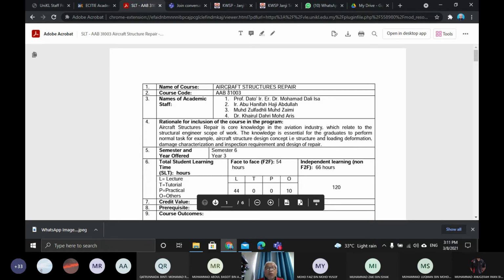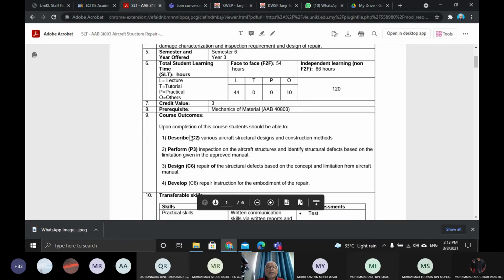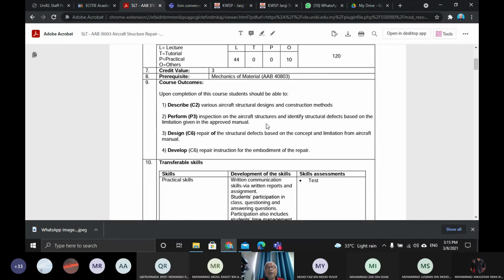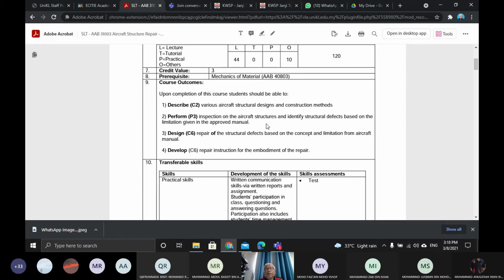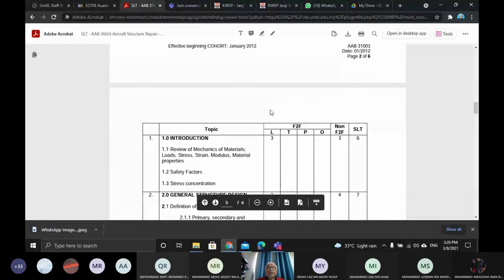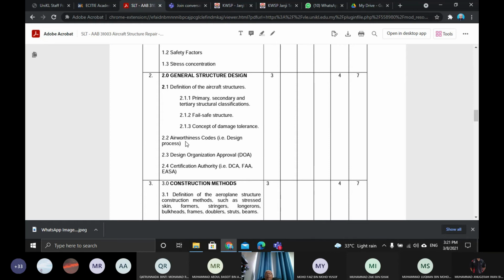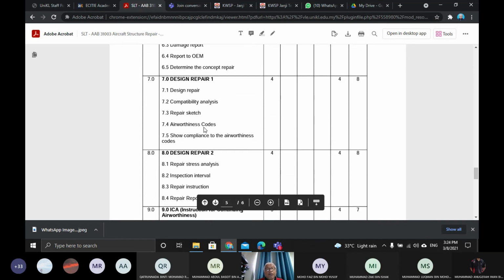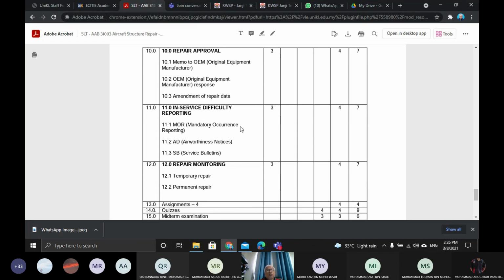Aircraft Structure Repair Introduction